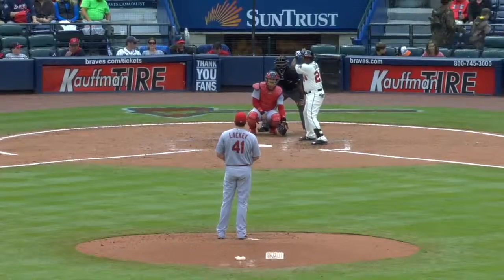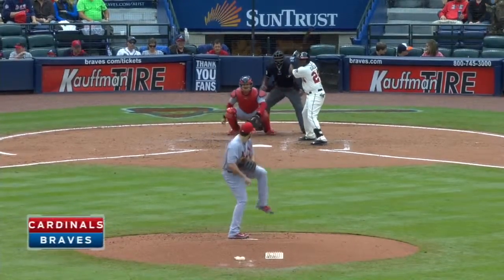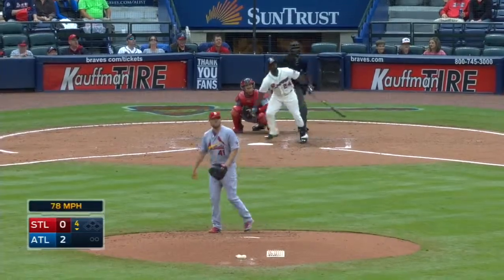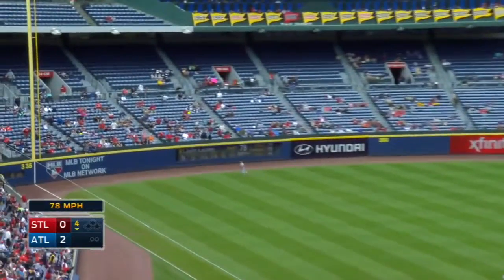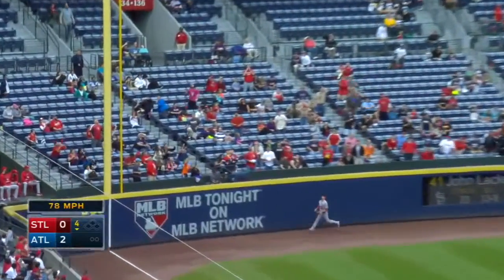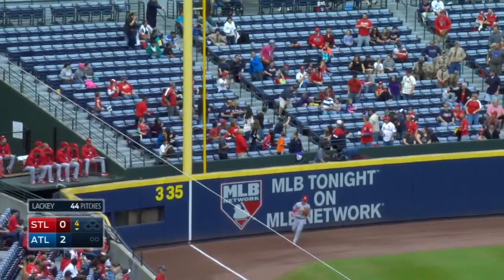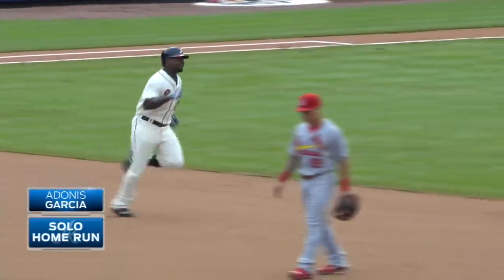STL@ATL: Garcia lifts a solo homer to left field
10/4/15: Adonis Garcia lifts a solo homer to left field in the bottom of the 4th to extend the Braves' lead to 3-0